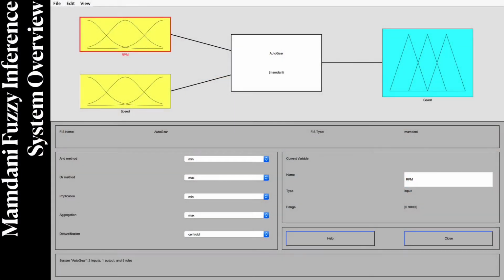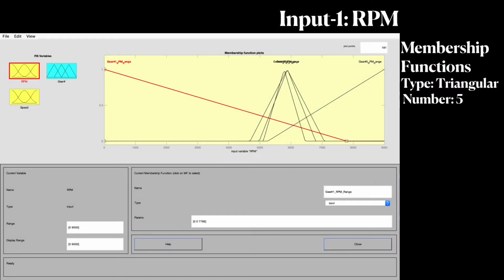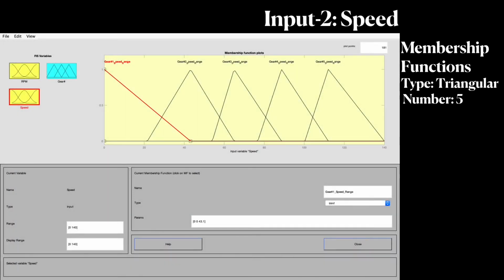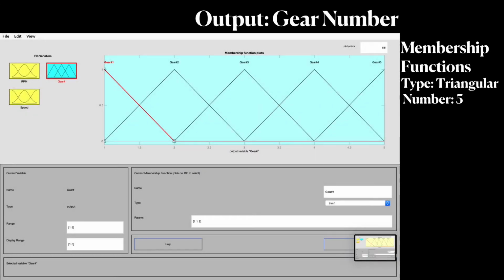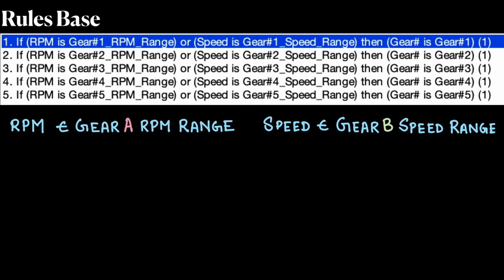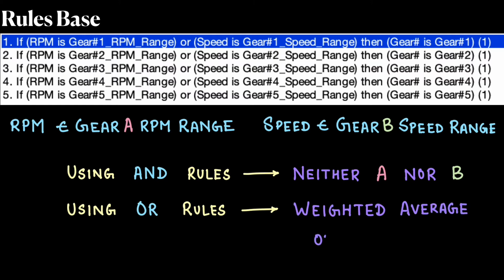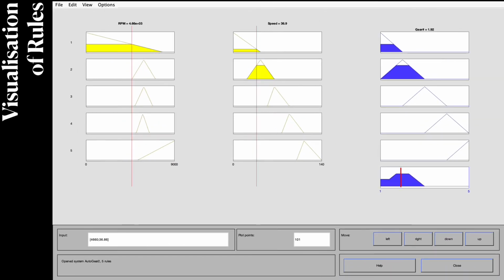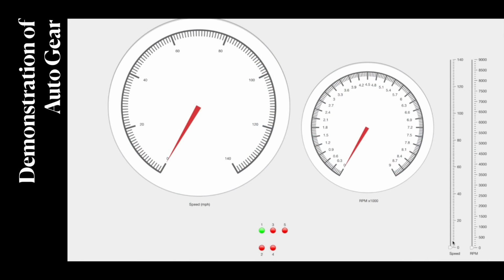Mamdani Fuzzy Logic | Auto Gear Transmission | Nature Inspired Computing | IIT Gandhinagar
This video demonstrates application of Mamdani Fuzzy Inference System for Automatic Gear Transmission. Using rules rules, we determine the gear number suitable for given RPM and speed.
Jainish Chauhan has collaborated in the completion of this assignment.

Video made using Keynote and iMovie